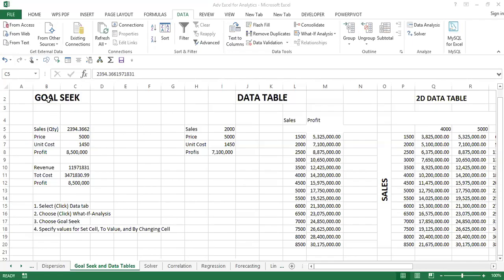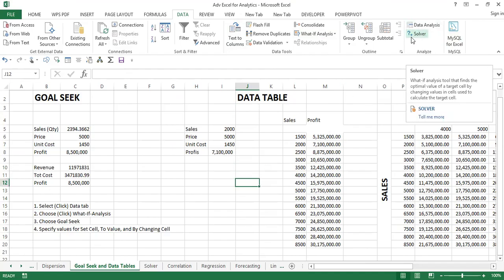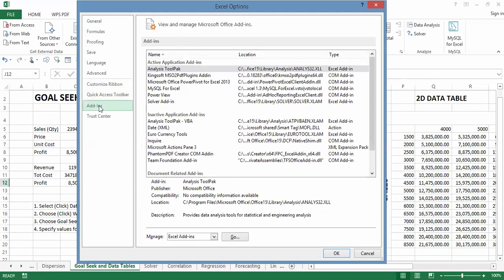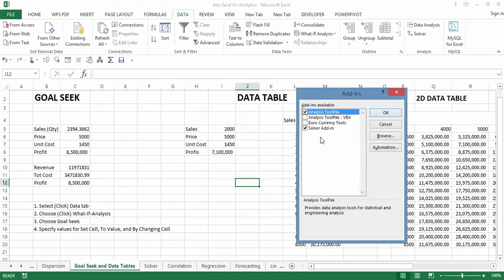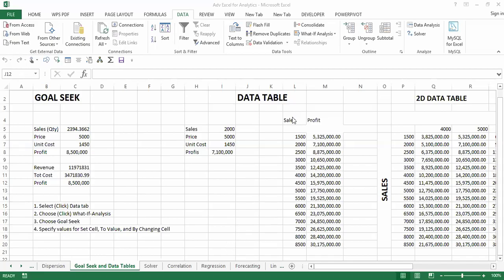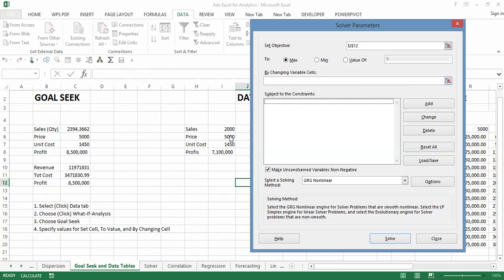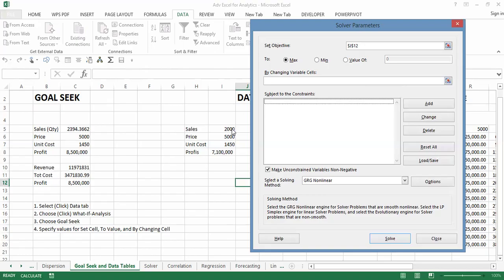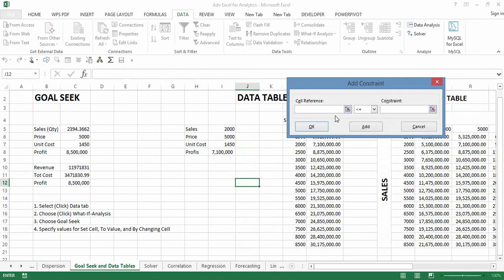Data Analytics: MS Solver 1A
DATA ANALYTICS COURSE @ PACETEC ACADEMY
Lesson: What If Analysis using MS Solver
Unlike Goal Seek, MS Solver can be used for solving more complex problems, based on some predefined objective. The objective may be to accomplish a given value (e.g. profit) or to create a maximization or minimization solution. Solver is very flexible and robust tool for doing what if analysis and for solving linear programming problems. This is an instructor led lesson on MS Solver.